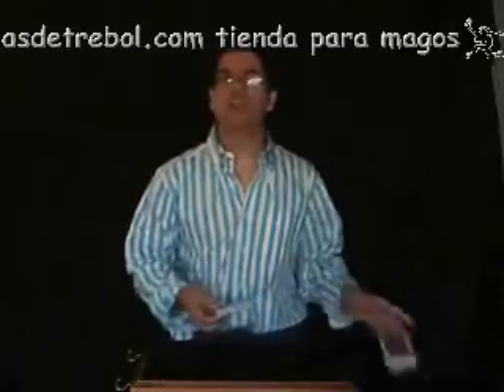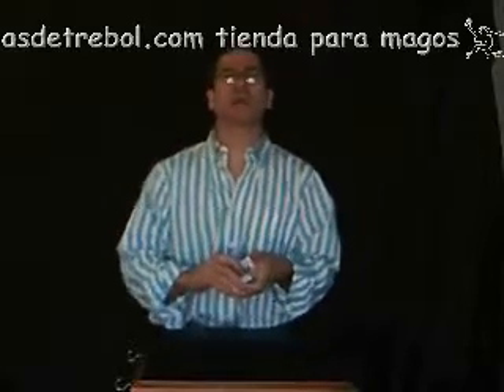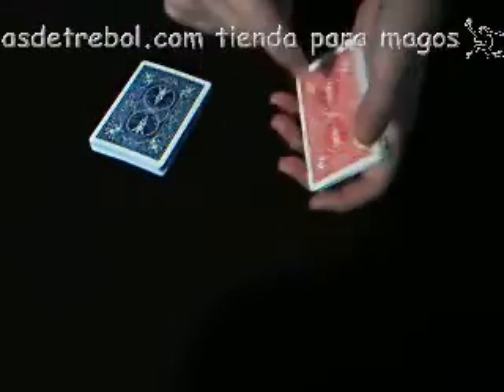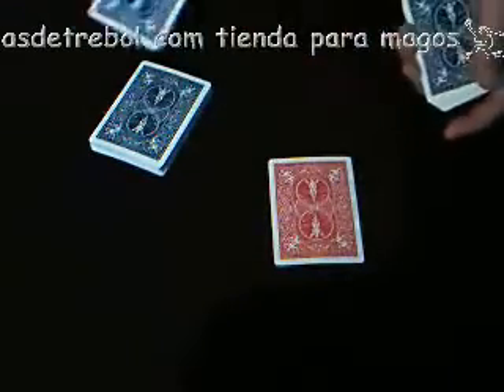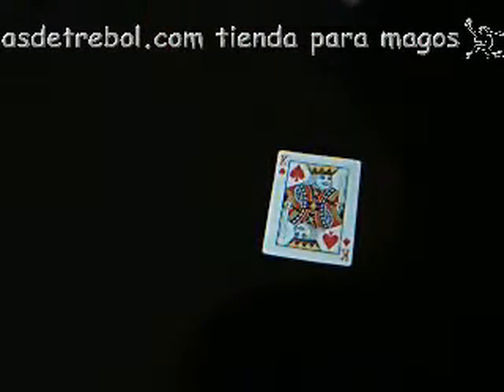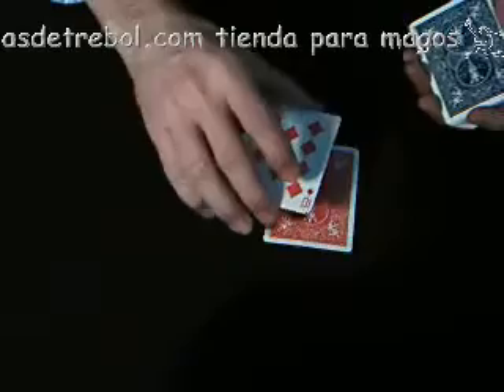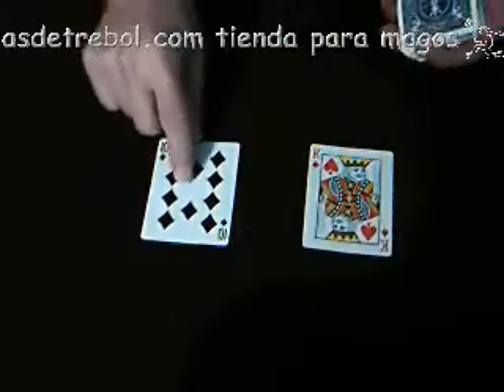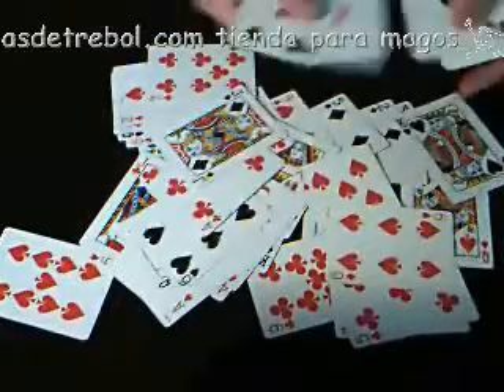Baraja que Cambia de Color (por David Regal)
Efecto:
Una carta es seleccionada.

Su dorso cambia de color.

Luego su cara cambia de color.

Los dorsos de la baraja entera cambian de color.
Luego las caras de la baraja entera cambian de color.

Las Picas y los Tréboles se enrojecen.

Los diamantes y los Corazones se vuelven negros.

Una rutina de calidad profesional que cualquiera puede hacer.

Viene completo con Baraja y gimmick calidad Bicycle y con instrucciones en español.